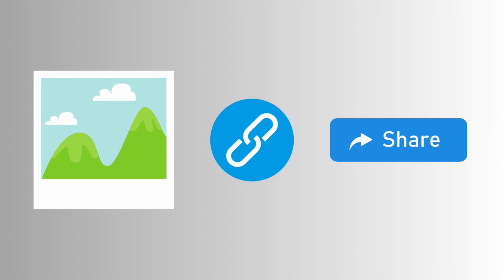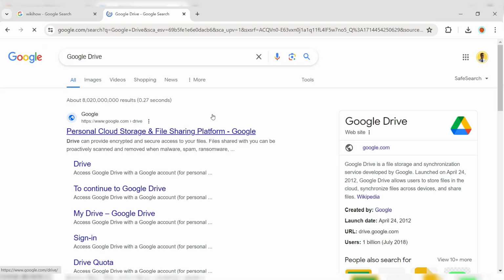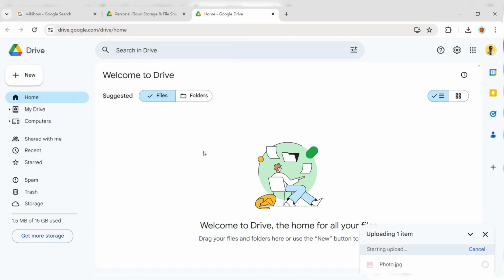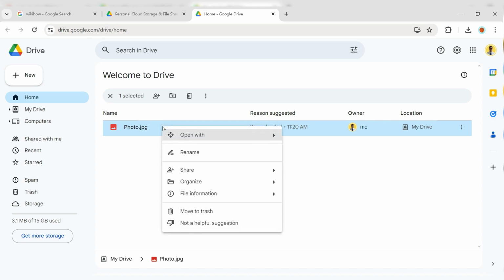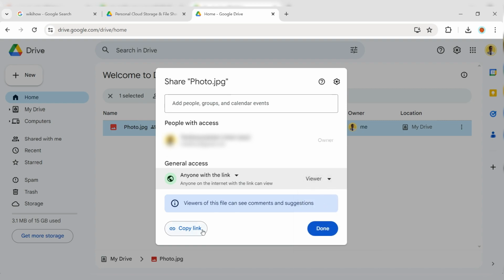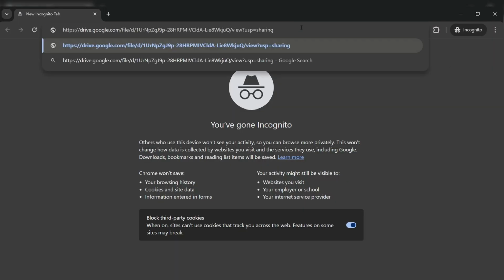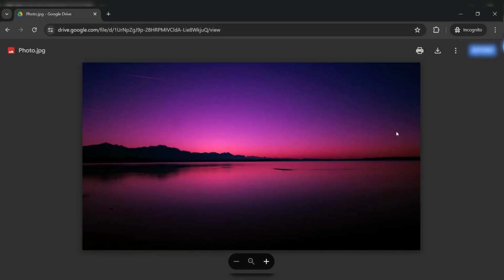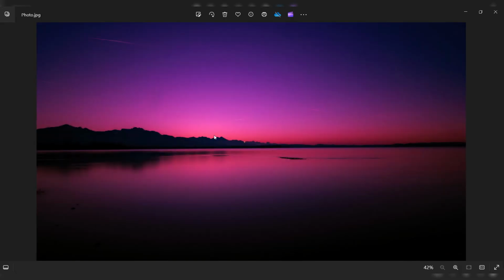How To Create Link For Photos And Share It 2024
Learn how to create a link for your photos and easily share them in this step-by-step tutorial. Whether you want to share a single picture or a whole album, this guide will show you how to create a link for photos in Google Drive. Discover how to make a Google Drive link for photos and efficiently share your pictures with friends, family, or colleagues. Don't miss out on this essential skill for 2024!